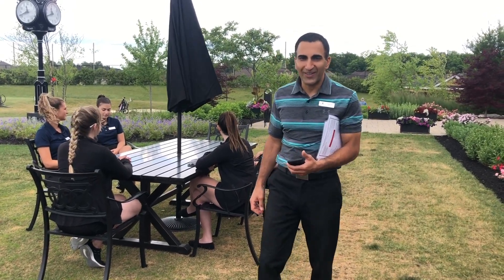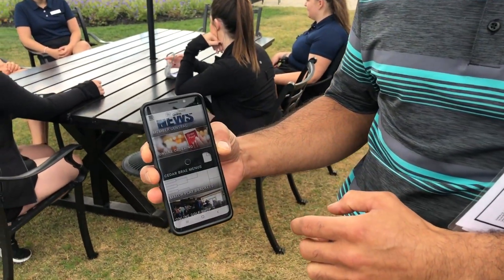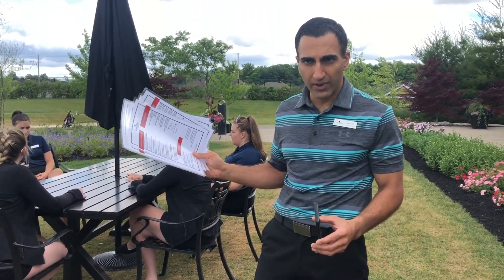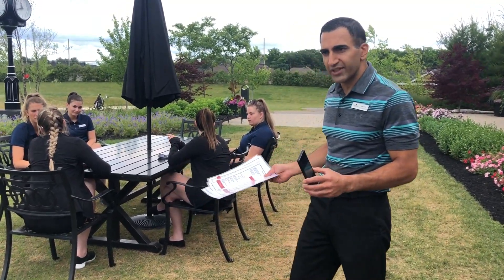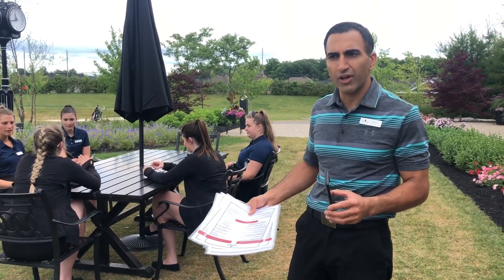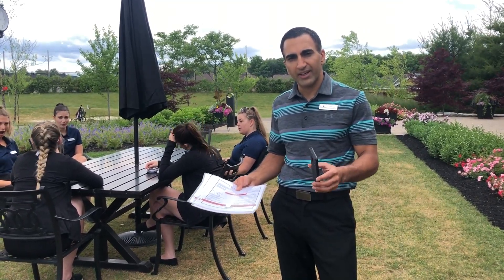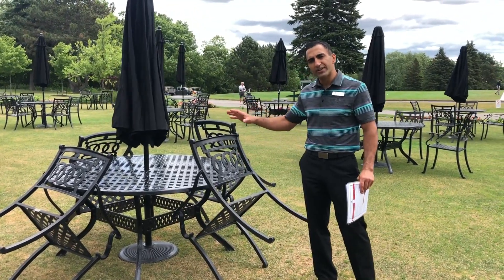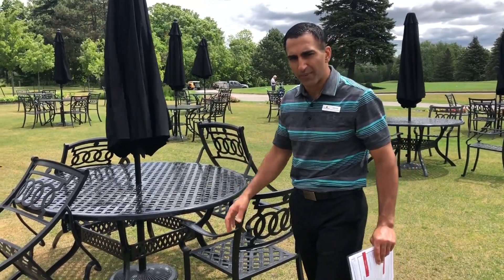Protocols for Dining on the Patio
Thinking of having a bite to eat before teeing off? Watch this video to learn the protocols we have in place to keep you and our staff safe and healthy.